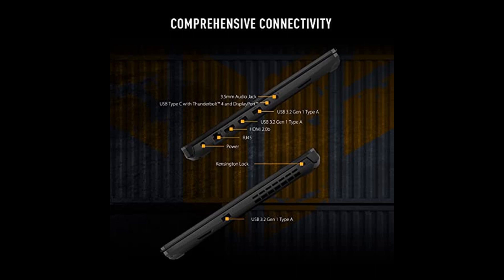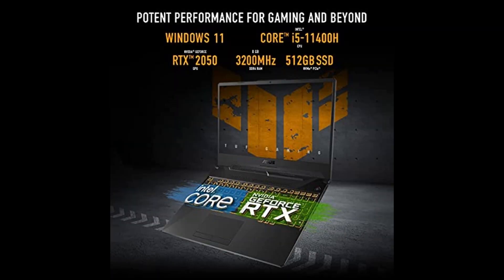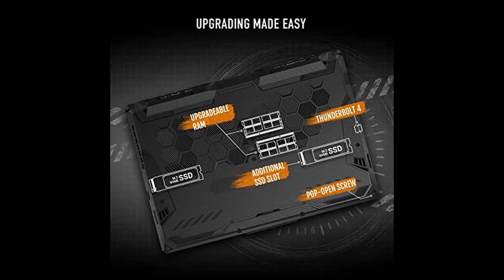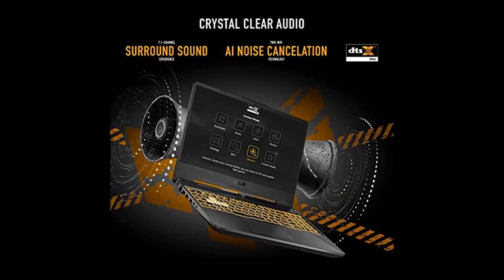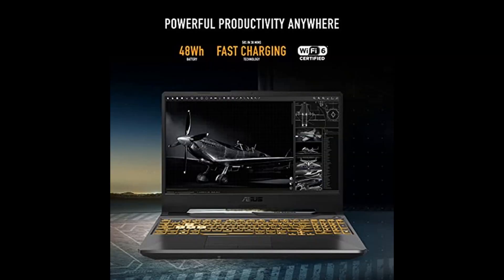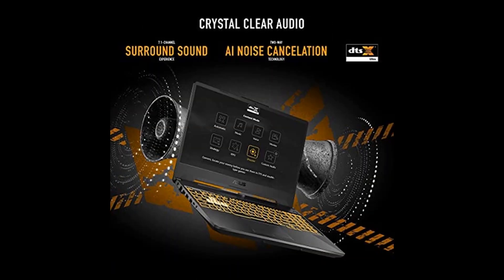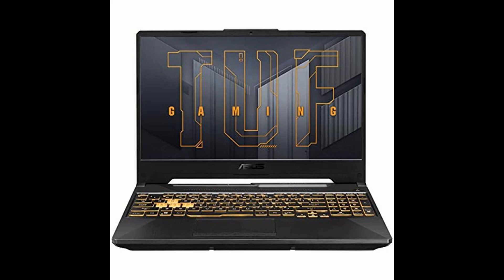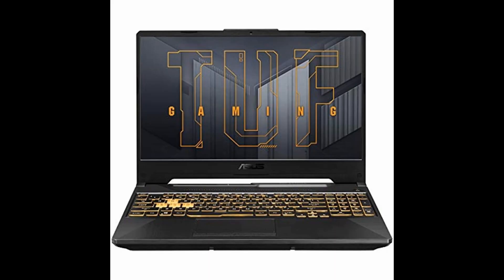ASUS TUF Gaming F15 Gaming Laptop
ASUS TUF Gaming F15 Gaming Laptop, 15.6” 144Hz FHD Display, Intel Core i5-11400H Processor, GeForce RTX 2050, 8GB DDR4 RAM, 512GB PCIe SSD Gen 3, Wi-Fi 6, Windows 11, FX506HF-ES51